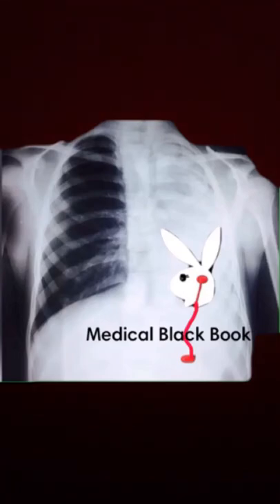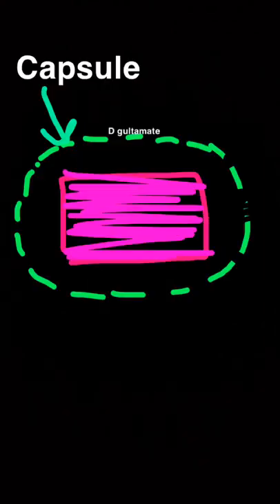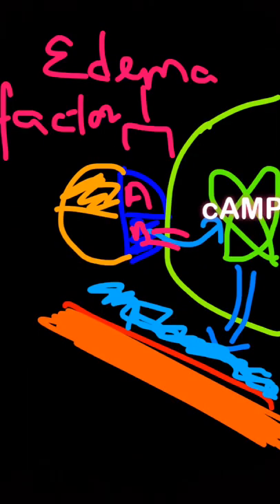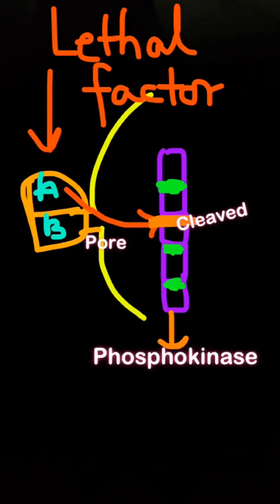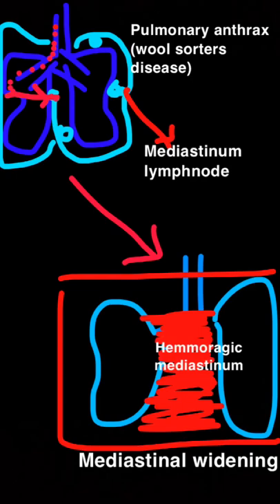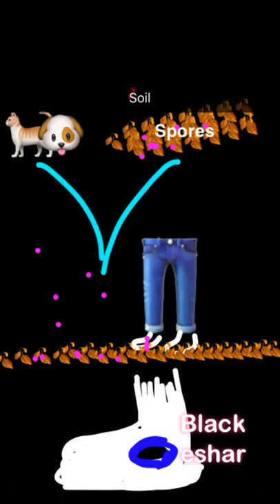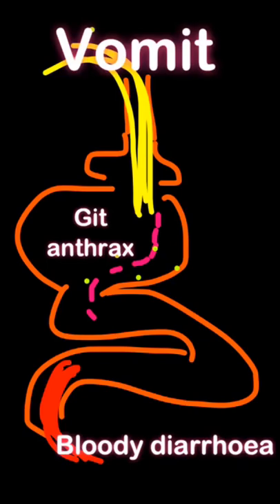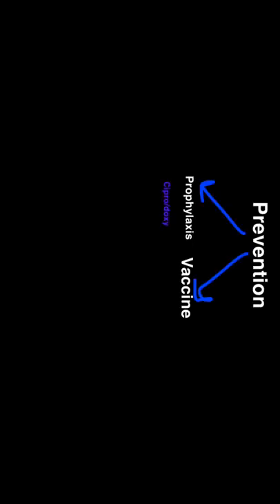Bacillus Anthracis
Gram +ve Rod